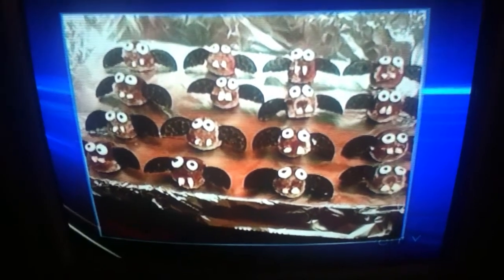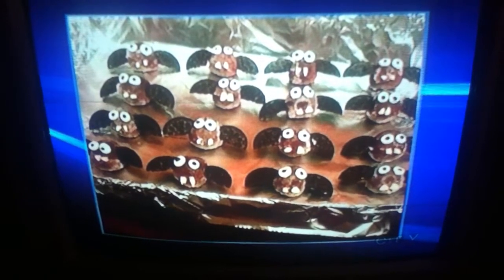GISHWHES Item 130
On Halifax, Nova Scotia's evening broadcast, Live at 5, anchor Starr Dobson gives my full name and mentions GISHWHES.